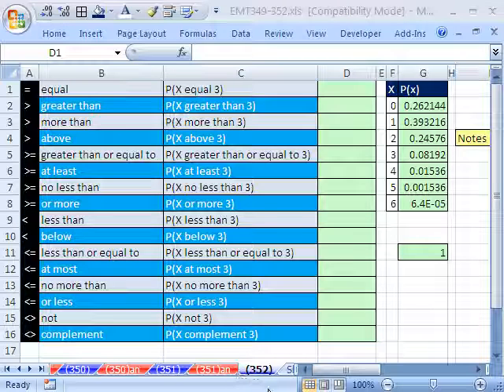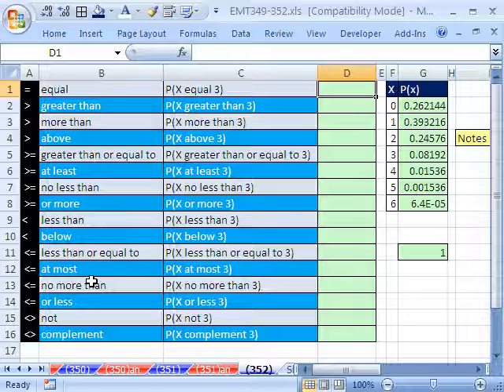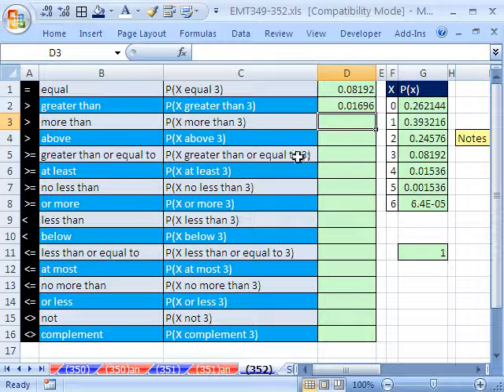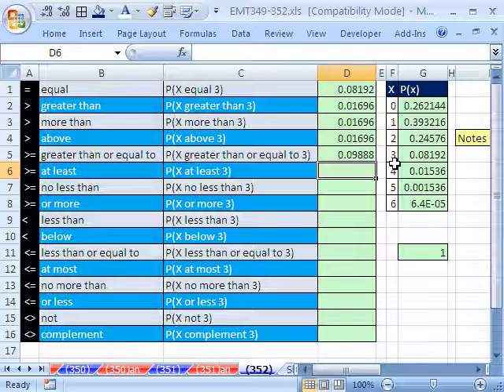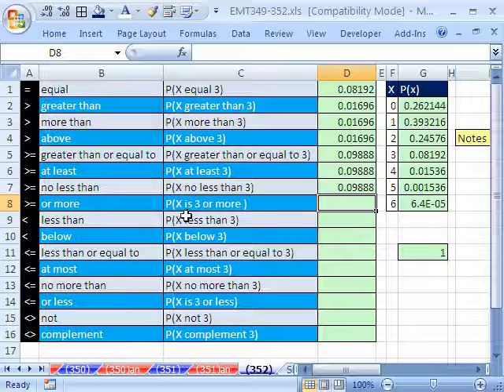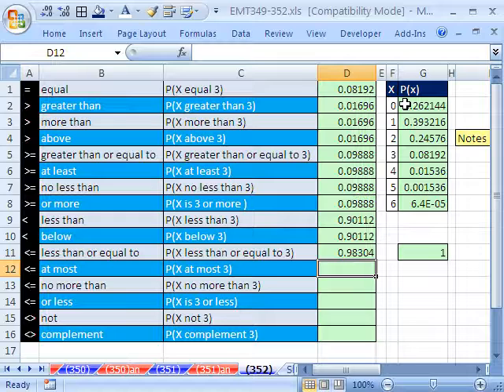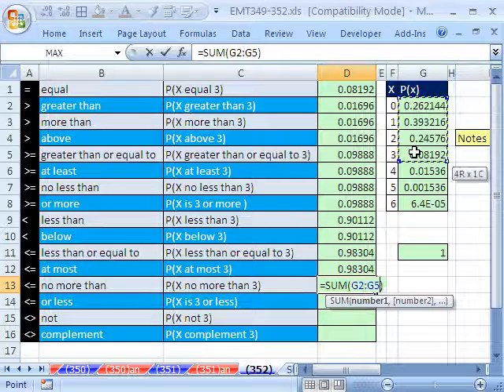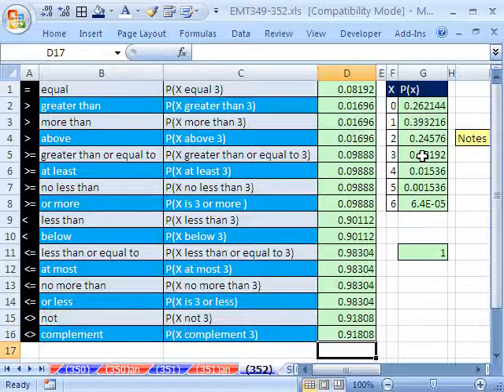Excel Magic Trick 352: English and Math Comparative Operators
Greater than or equal to, at least, no less than, X or more, less than or equal to, at most, no more than, X or less what does it all mean? See in this video how to convert written math statements into equations using Excel.

Excel Business Math Statistics At Leat No More Than Greater Than or Equal to. Comparative Operator Categories.